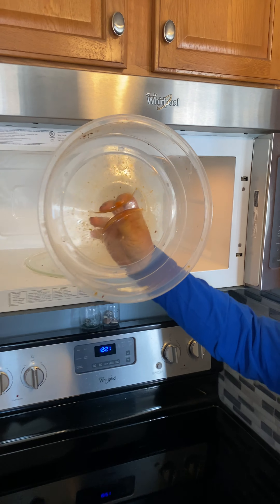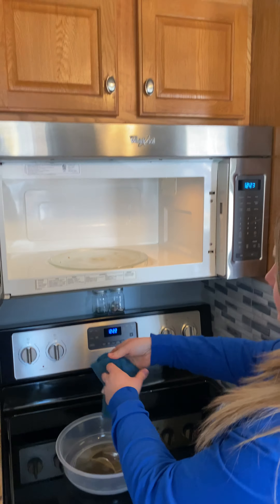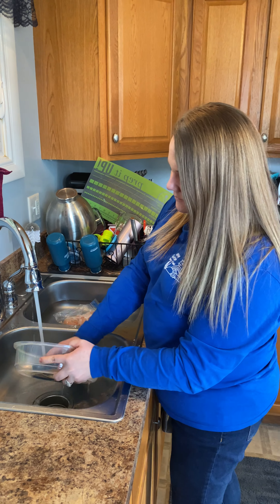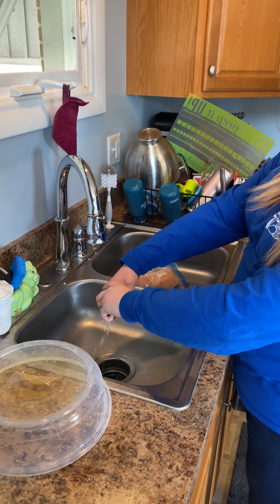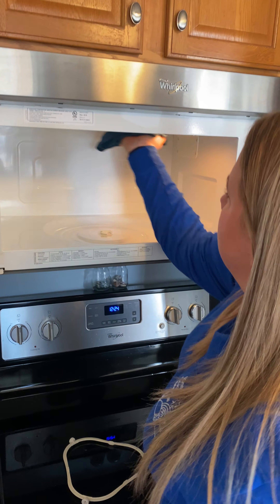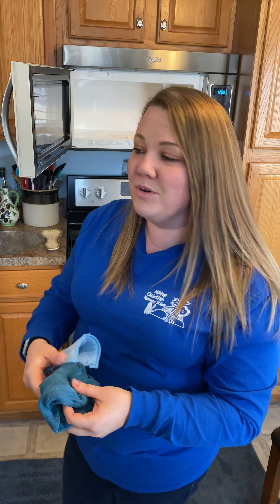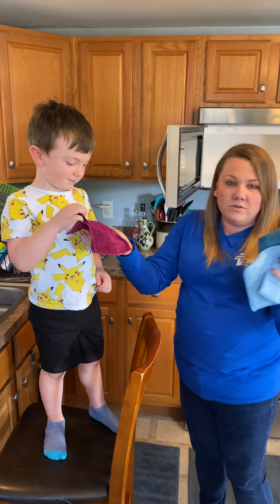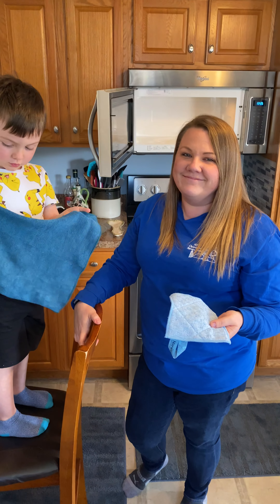Cleaning the microwave!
rachelbendgen.norwex.biz